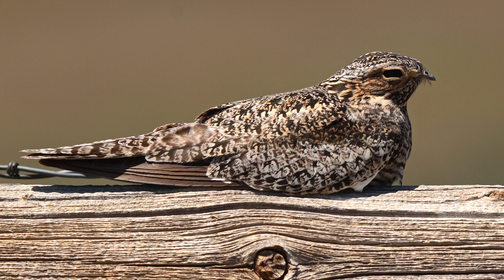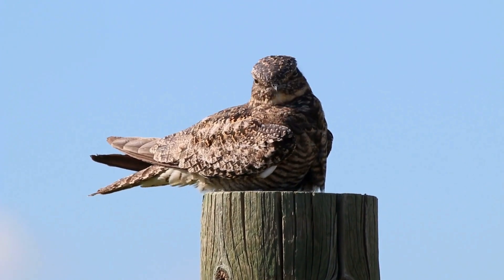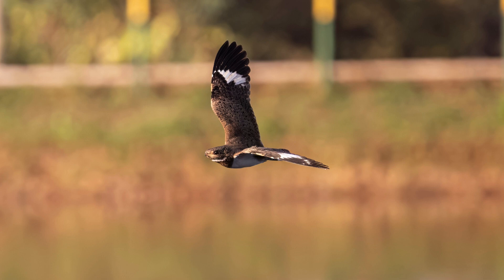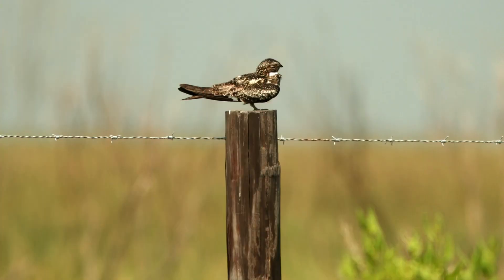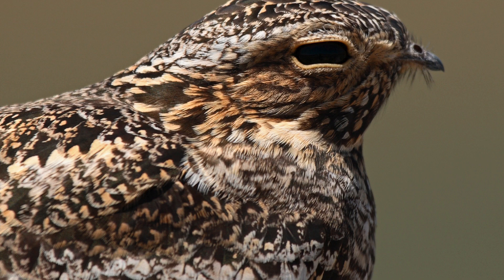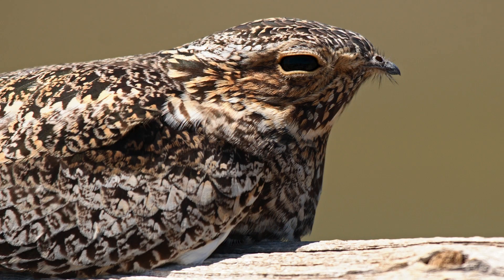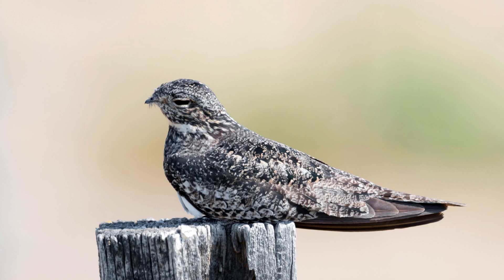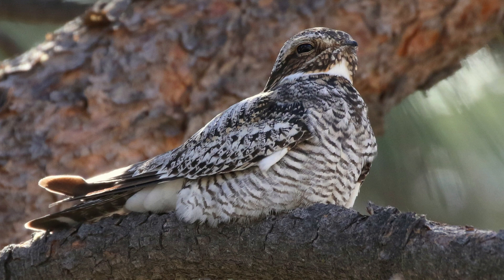Birdsday Thursday: Common Nighthawk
Tune in to our Birdsday Thursday series where we spotlight a different local bird every week!
This week is all about the Common Nighthawk!